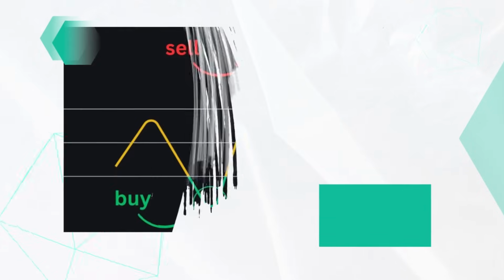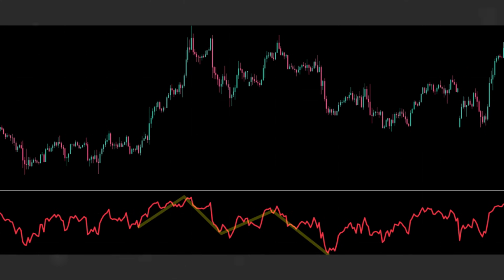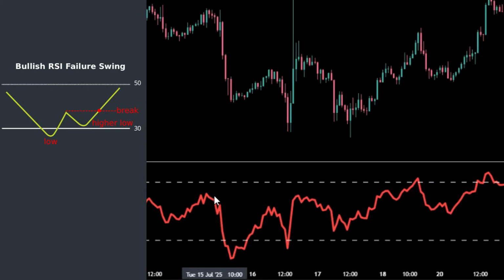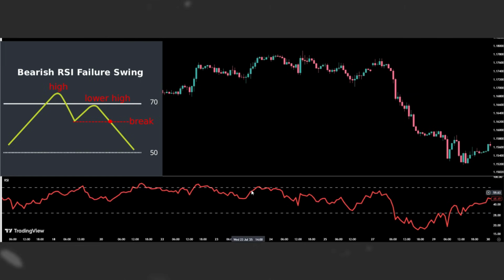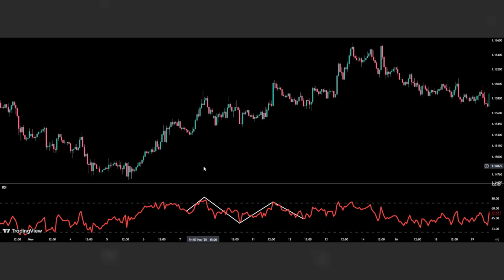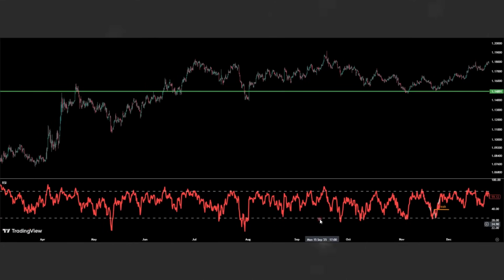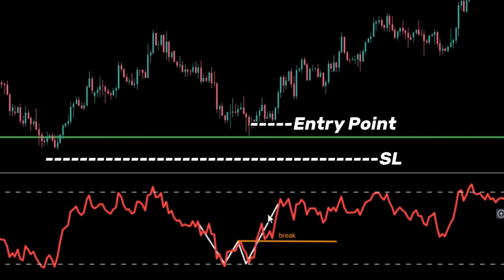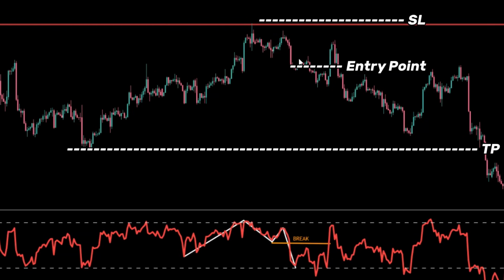The RSI Failure Swing Secret Nobody’s Talking About 🔥 | Reversal Strategy | part 2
🔥 *Most traders lose money with RSI — not because RSI is bad, but because they use it wrong.*
🚫 Buying oversold. Selling overbought. Again and again.
✅ In this video, I reveal the *RSI Failure Swing* — the *one RSI reversal pattern that actually works*.

📉 You’ll learn why RSI levels alone are misleading and how *momentum failure* shows up *before* price reverses.
📊 I’ll break down the *RSI Failure Swing strategy* step by step, so even beginners can spot real reversals with confidence.

🧠 In this lesson, you’ll learn:
👉 What a *Failure Swing* really means (bullish & bearish)
👉 Why this pattern works better than classic RSI signals
👉 Where it works best (support, resistance & market context)
👉 How to enter trades with *clear entry, stop loss, and take profit*
👉 Real chart examples explained simply

⚠️ This is not a signal video.
This is a **price action + RSI strategy** designed to help you *stop losing money* and trade smarter.

Let’s master the market — one smart setup at a time 🔥